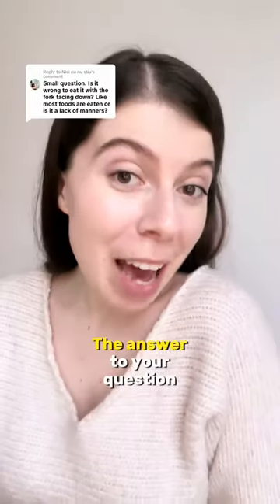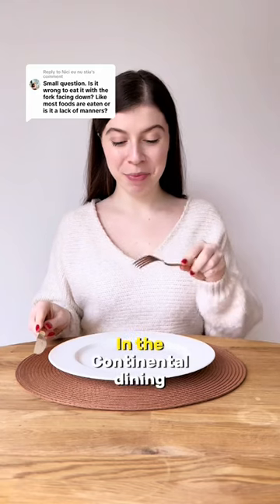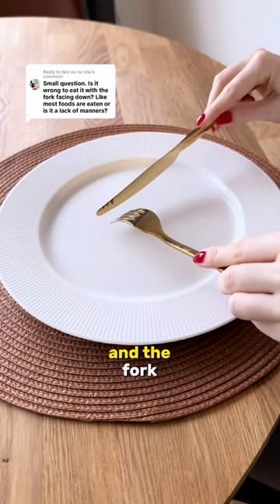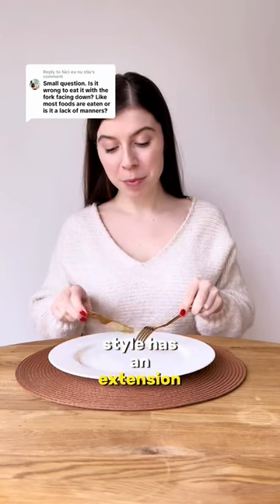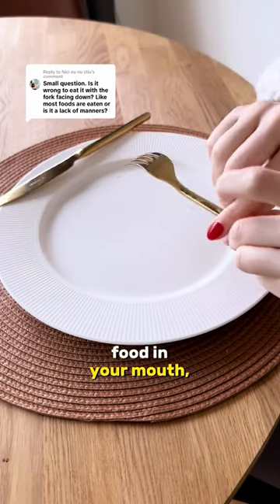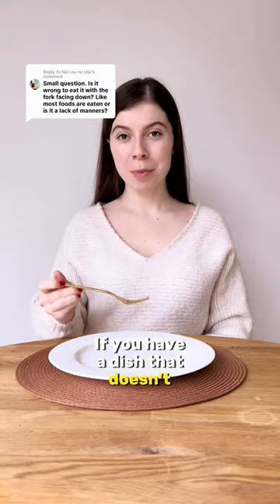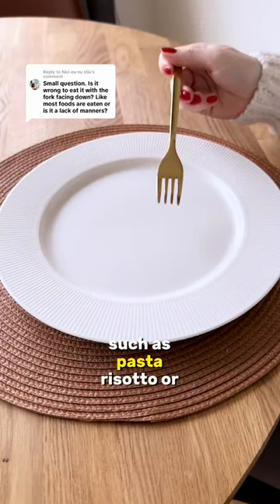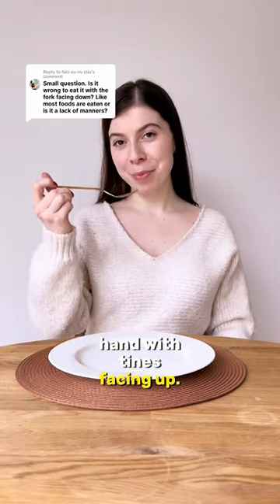Fork Up or Down?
In the world of Western etiquette, the types of silverware and their orientation differ depending on the dish and the dining style. Let’s sum it up together 💪